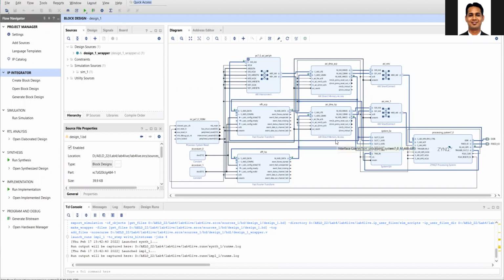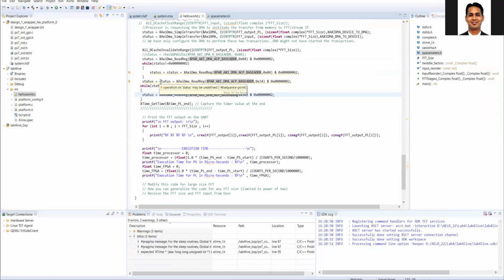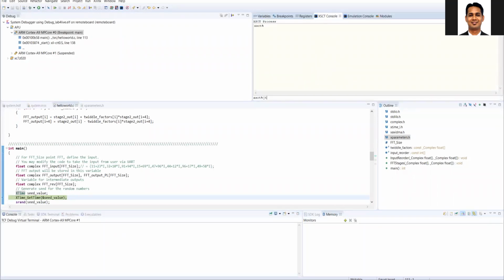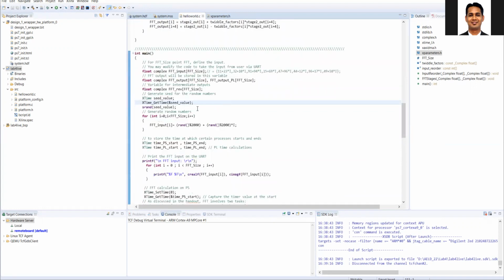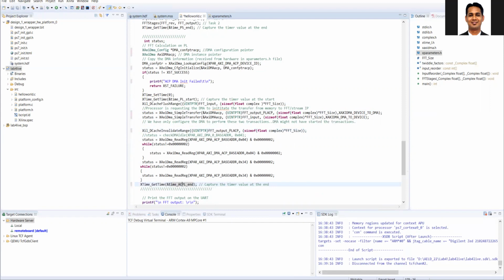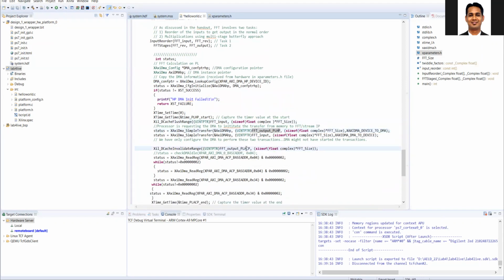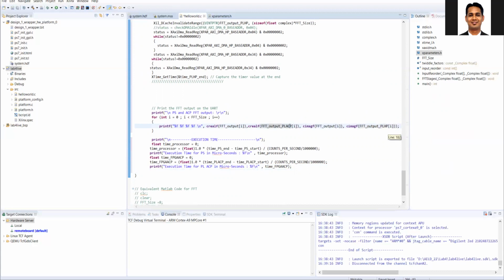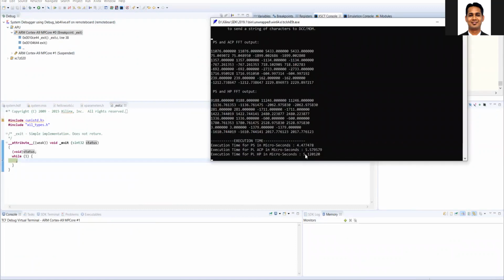IIITD AELD Lab4_P2: FFT using HP and ACP Interface and ILA Cross Triggering